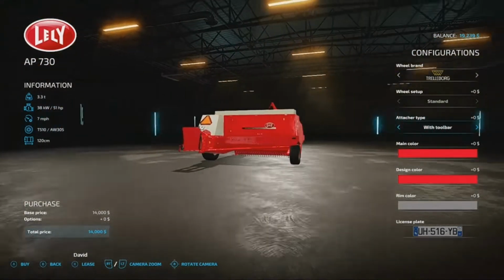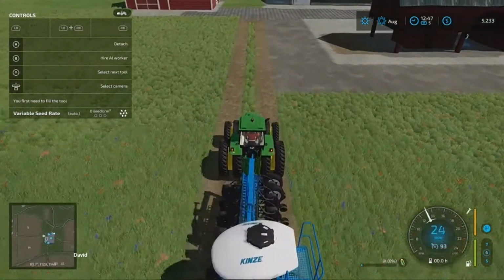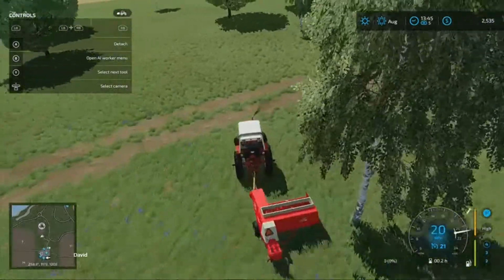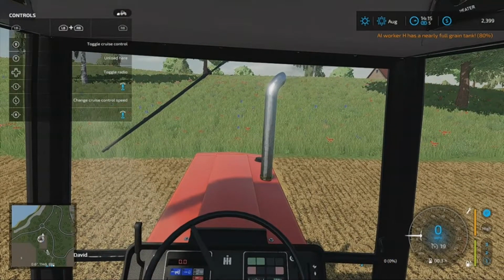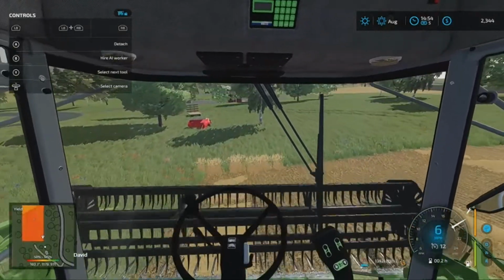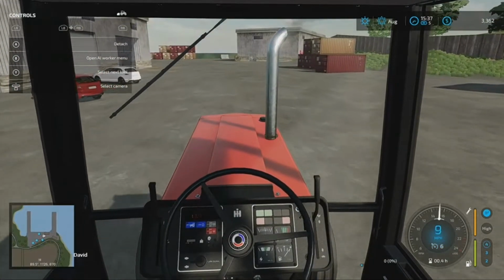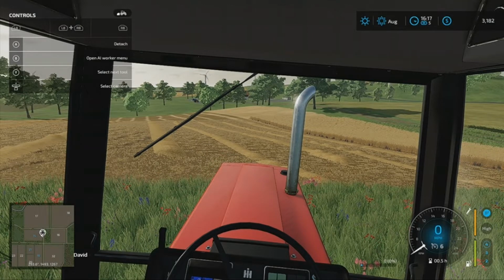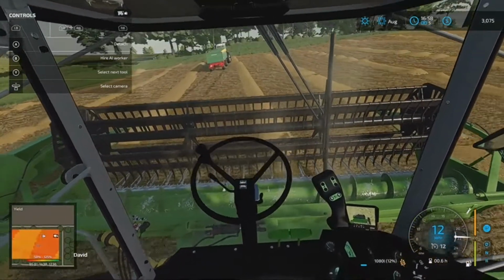Farming Simulator 22 FS09 Island map game play part 2